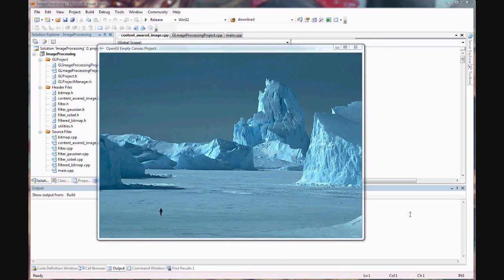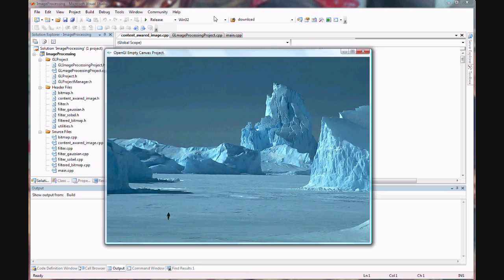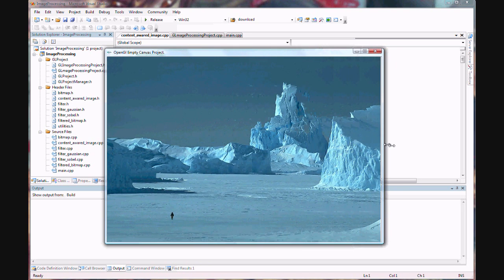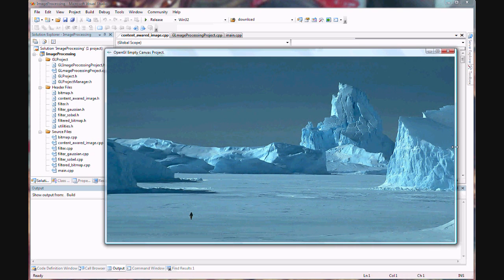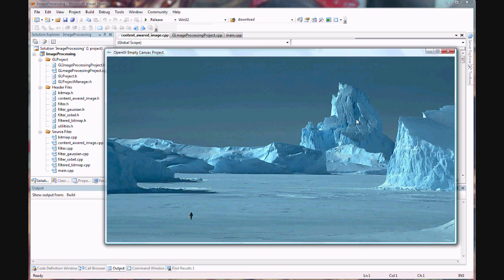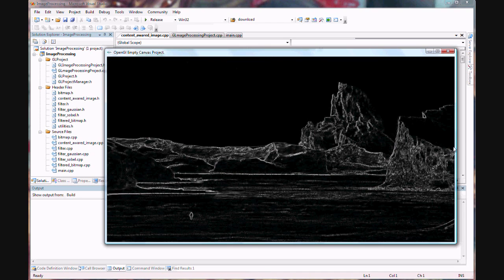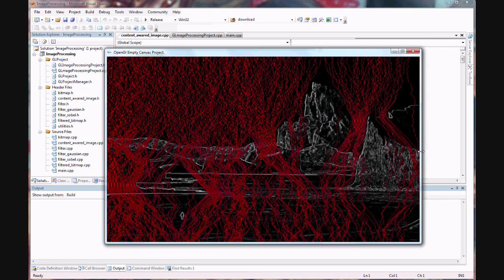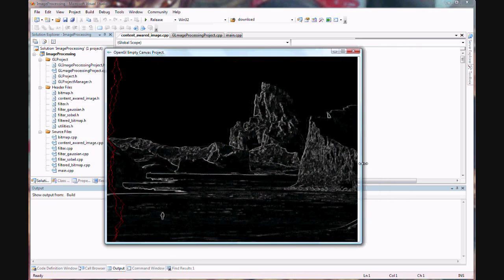Implementation of "Seam Carving for Content Aware Resizing"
This is the result of my Implementation to the awesome 2007 Siggraph Paper "Seam Carving for Content Aware Resizing". The source code of this implementation can be downloaded for free